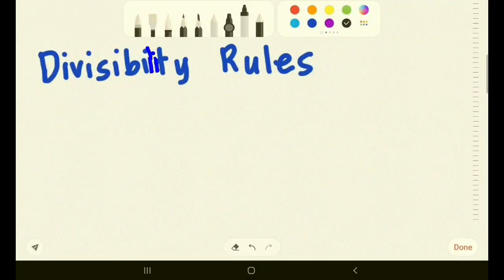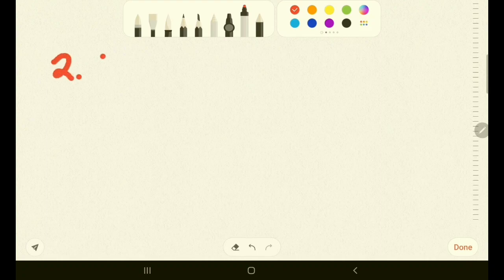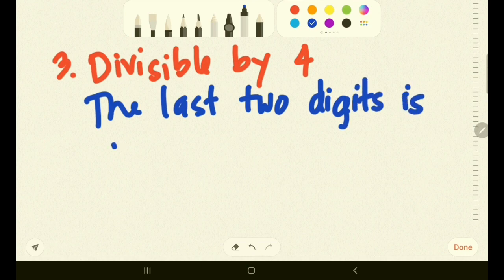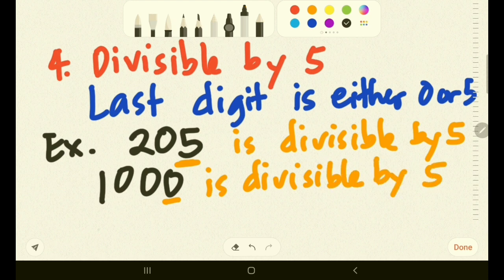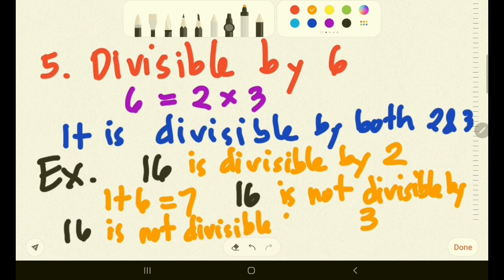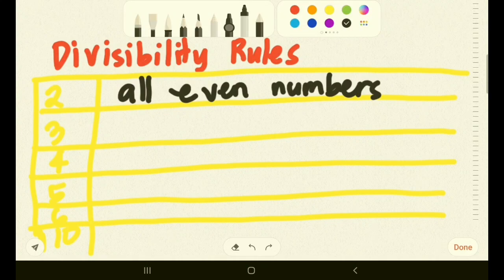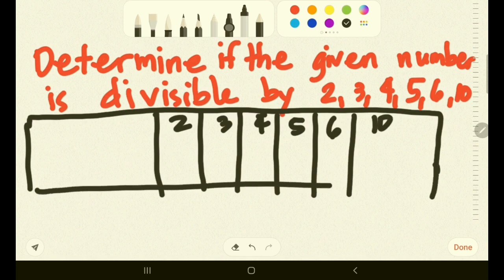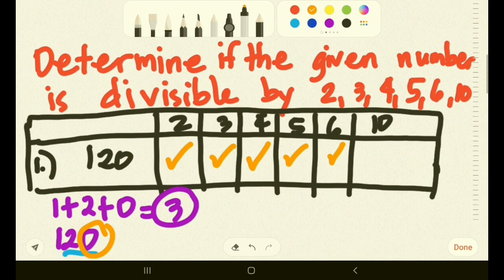Divisibility Rules of 2, 3, 4, 5, 6, 10 (English)